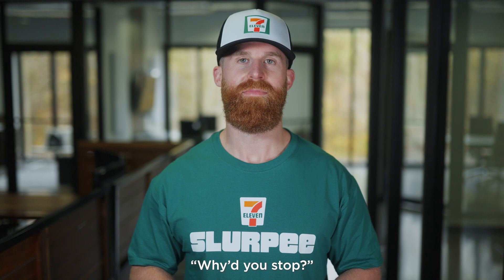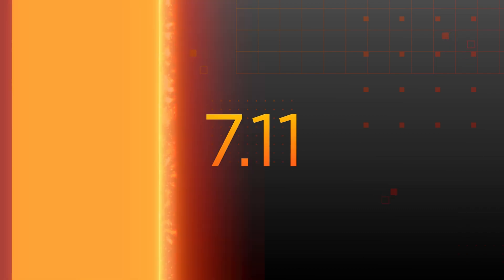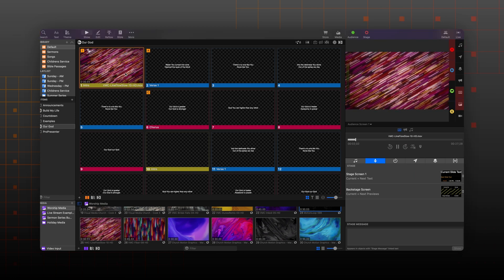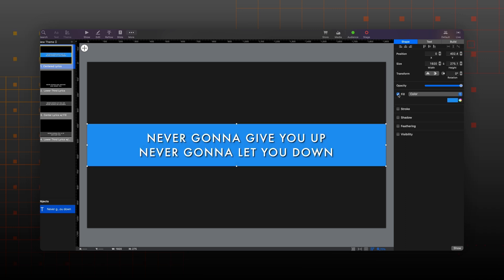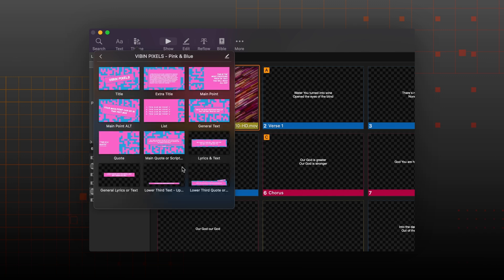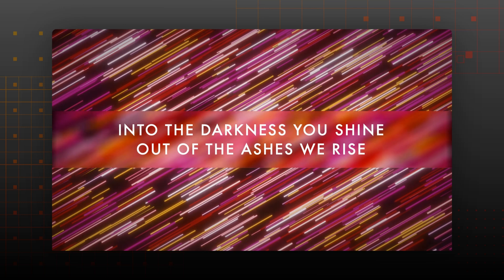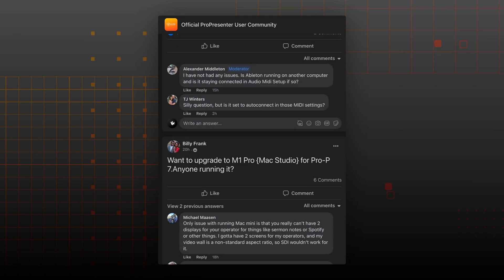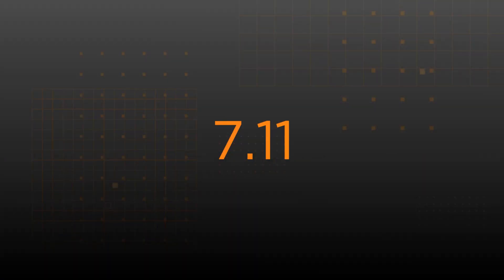ProPresenter 7.11 Release Event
Discover what's next in ProPresenter. We've got some neat things to share with you including free content, enhanced features, and something brand new!

• Make your Lyrics Pop with Background Effects:
Create one-of-a-kind Presentations with Background Effects by blurring or inverting the content coming from the background media or video input.

• Say Hello to the Fresh New Theme View:
With the updated Theme View, get a better glance at all of your Themes and edit them quickly and efficiently for your Presentations all in one convenient tab.

• Take Action by Adding Media Actions to Theme Slides:
Add Media Actions to Theme Slides. Themes can now be made with Background Media in mind and applied with your Theme.
ProPresenter 7.11 will be available soon as a public beta.

Note:
• ProPresenter 7 will support macOS 13 Ventura starting with 7.11.
• Streaming with Resi when on Apple Silicon (M1/M2) does not work when running macOS 13 Ventura. We are actively working on a fix for this issue but recommend Resi users remain on macOS 12 Monterey for now.